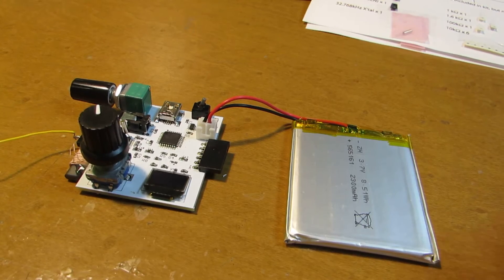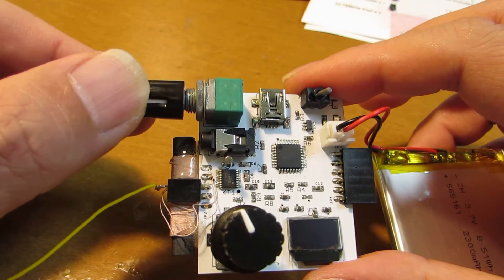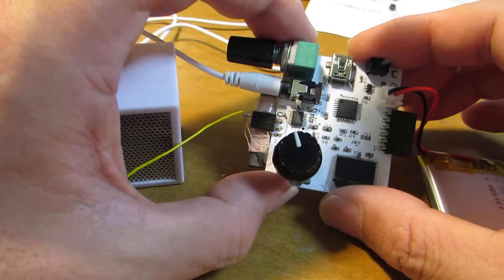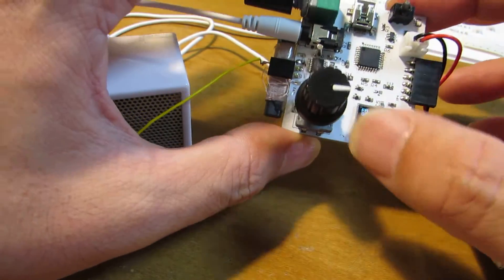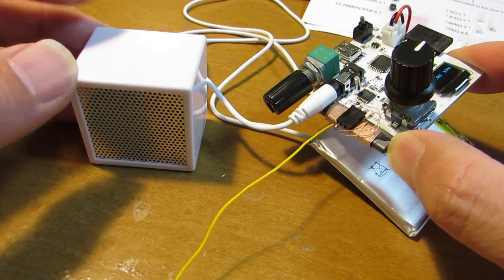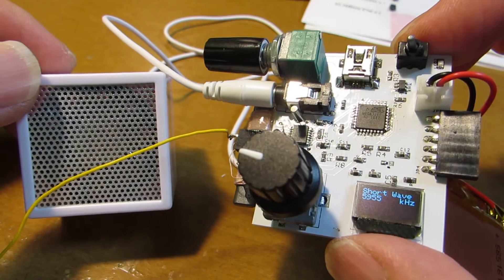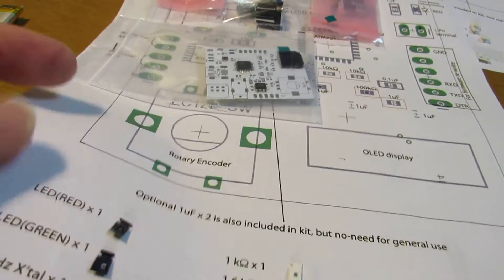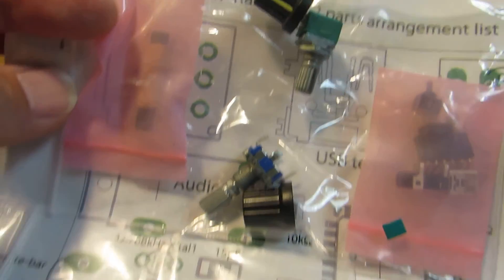AM-SW-FM DSP radio kit version 2 is ready!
Big difference between previous one and ver. 2 is (a) PCB is white (b) Class-D amplifier inside DSP radio chip is fully activated and direct speaker drive is possible, with volume control. As same, this kit will be sold at my tindie store Stay tune!